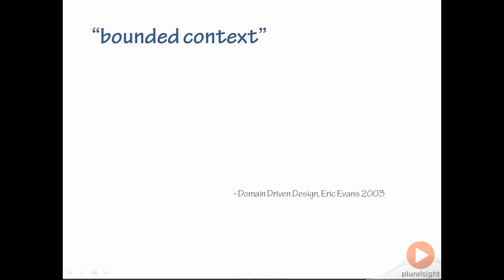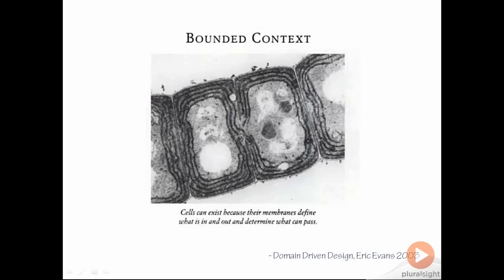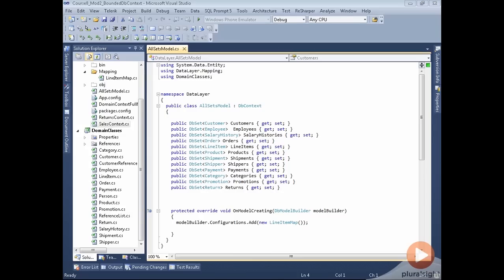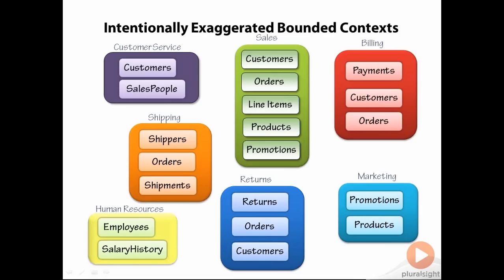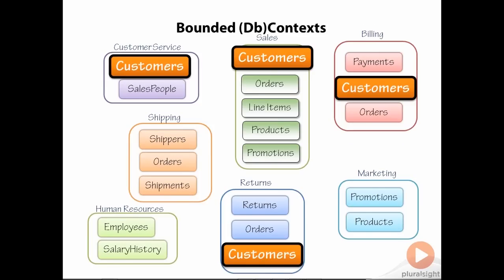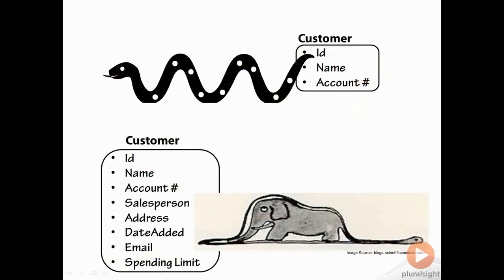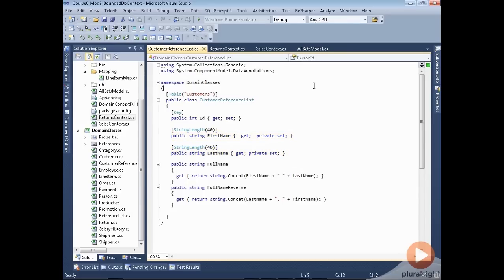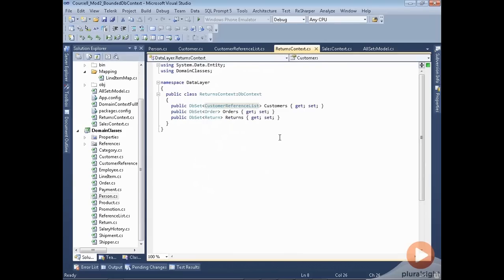Putting Your Entities Into Context with Entity Framework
Any reasonably advanced application is going to end up with a fairly complex set of entities.  In this video excerpt from Julie Lerman's new course Entity Framework in the Enterprise you'll see how you can organize these entities into different contexts using the DBContext class.  In the full video Julie goes on to cover topics such as repositories, units of work, and automated testing.